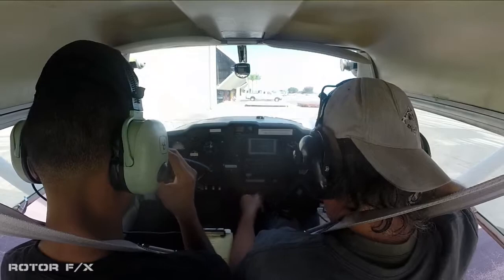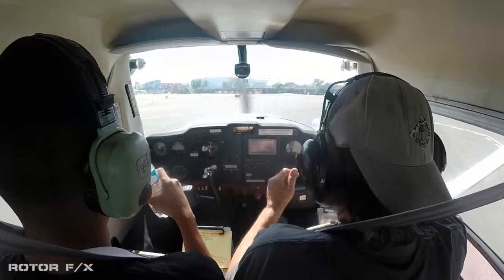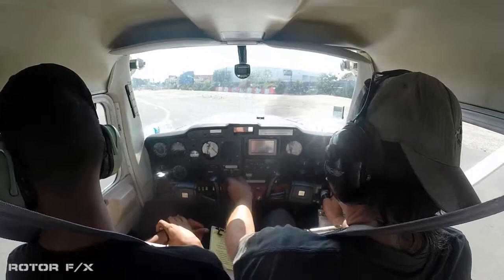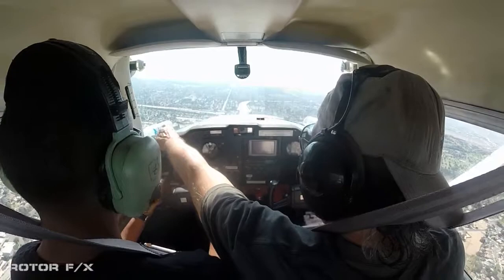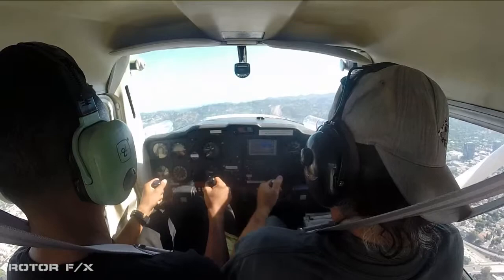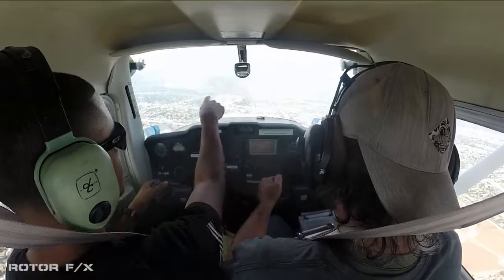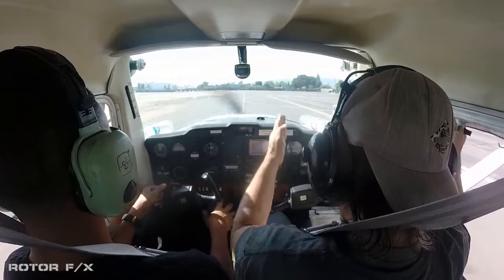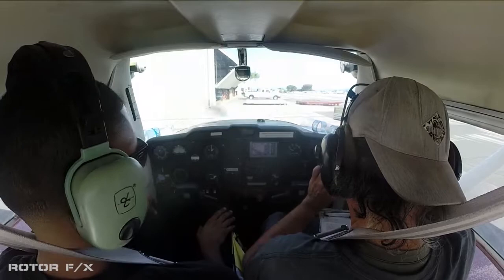Darion Timmons Discovery Airplane flight lesson at ROTOR F/X on August 3, 2017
Discovery Airplane flight lesson at ROTOR F/X on August 3, 2017 with student Darion Timmons